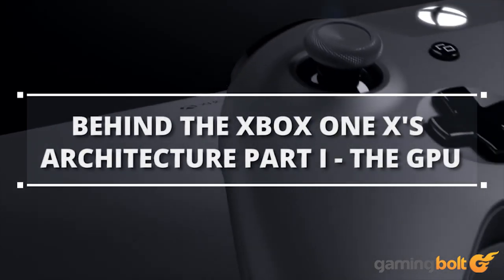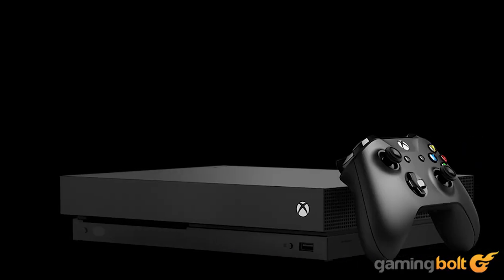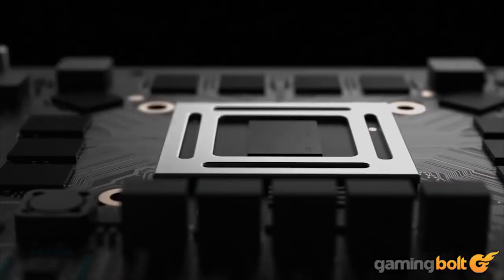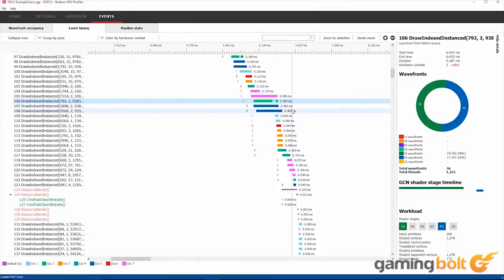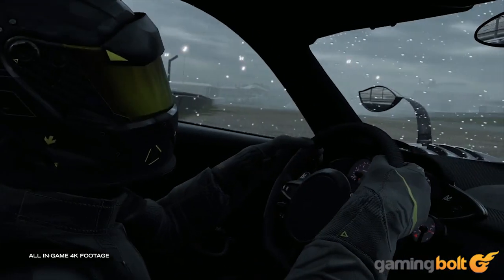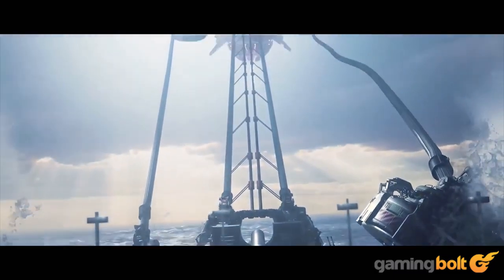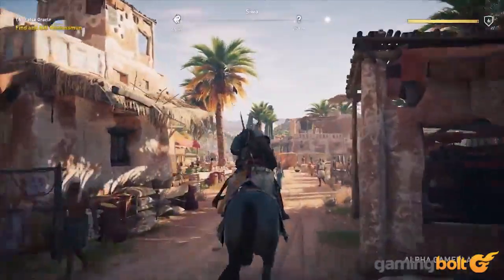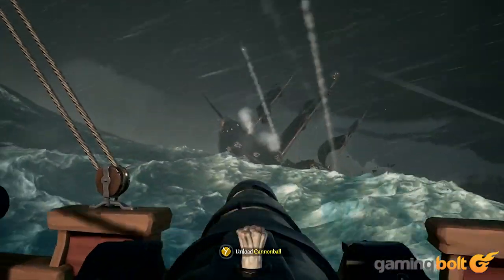Behind The Xbox One X's Architecture Part I - The Most Powerful Console GPU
Microsoft has been consistently throwing around the 6TFLOPS technical jargon ever since they announced the console back at E3 2016. In fact, it has become a pretty important factor in Microsoft's marketing venture for the new console and it's something that it's using as a leverage against the PS4 Pro.